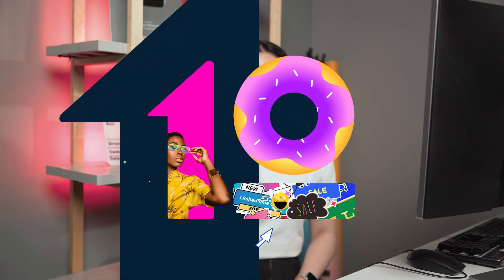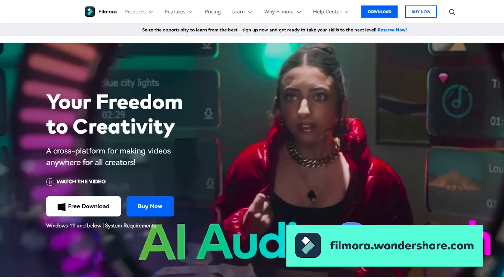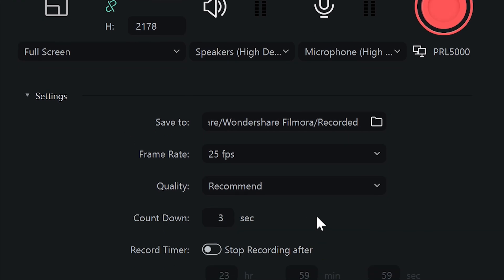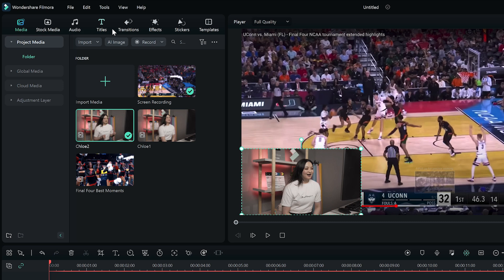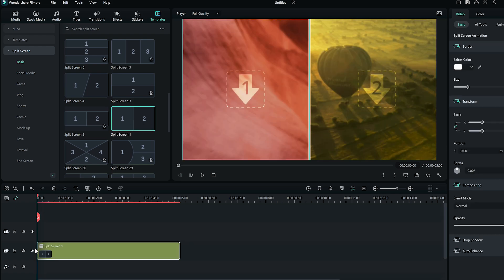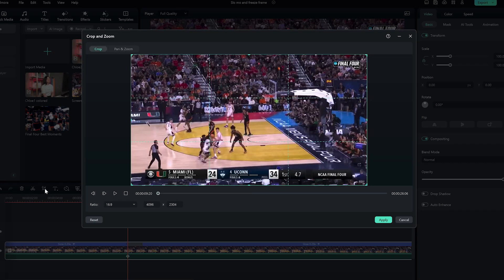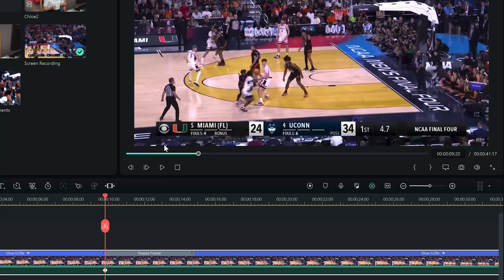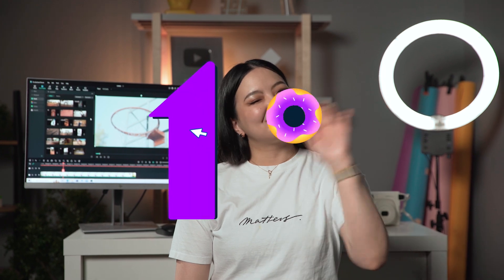How to Create Reaction Videos with THESE Awesome Features in Filmora 12 | Wondershare Filmora 12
In this video, I’m going to show you how you can use the awesome features of Filmora 12 to create reaction videos in just a few minutes!

The entire video contains a lot of basic but valuable functional tutorials and their usage scenarios, including how to record the screen on the PC, how to use picture-in-picture in the video, and how to create split-screen animations that many users asked for. Plus, you'll also learn how to zoom in on the screen and use the freeze frame effect to preserve the parts of your video you want to stand out!

In short, it is a very useful and informative video, Go, master these features in Filmora 12 and you will take your videos to the next level.

0:00 Intro
1:01 Screen Recording
1:43 Picture-in-Picture
2:34 Split Screen
2:59 Zoom in
3:47 Freeze Frame

We want to see what you create so share your videos in the comment section with the tag